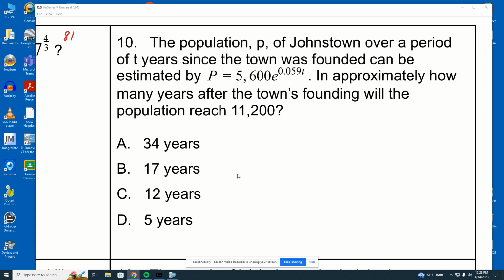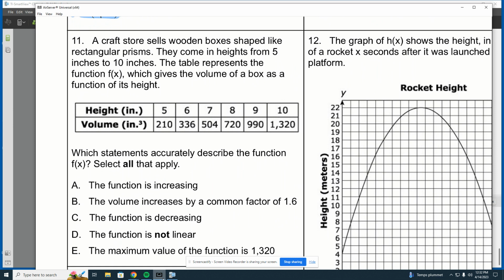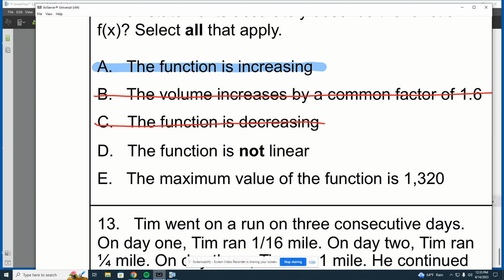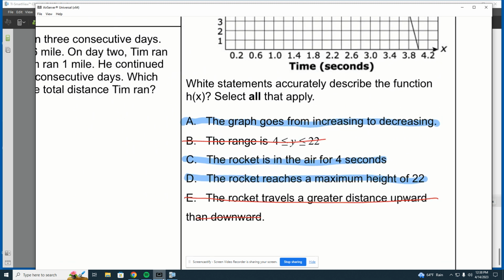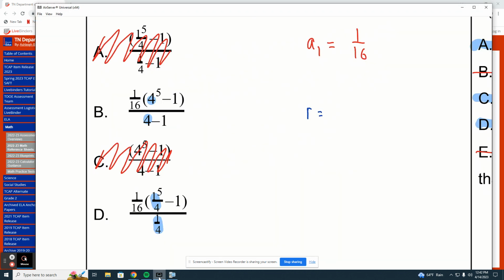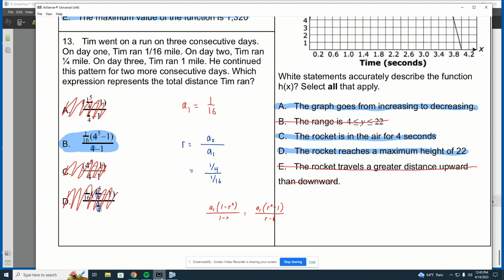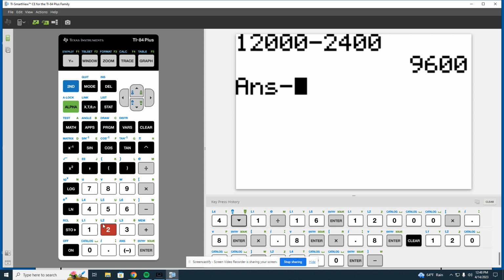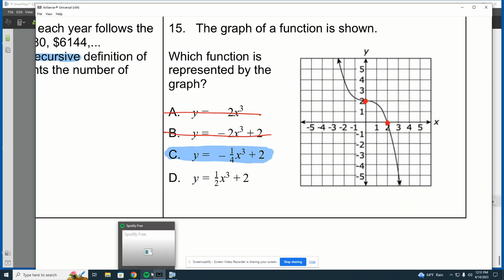EOC Subpart 3 Day 2 Review